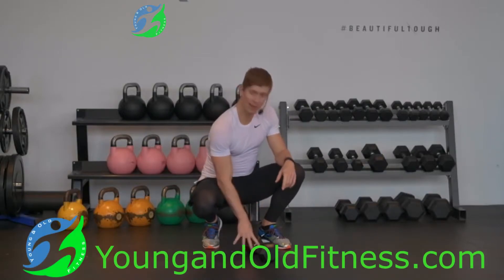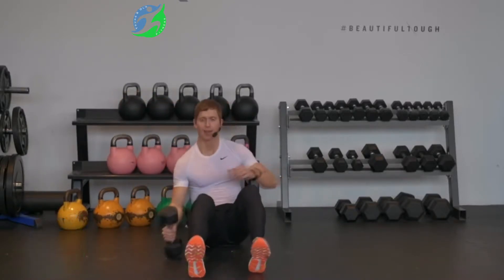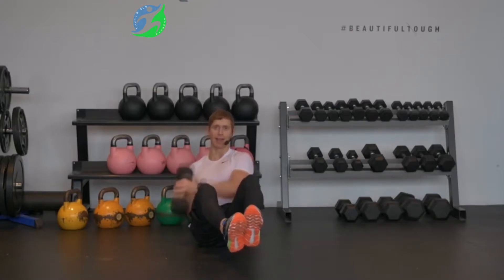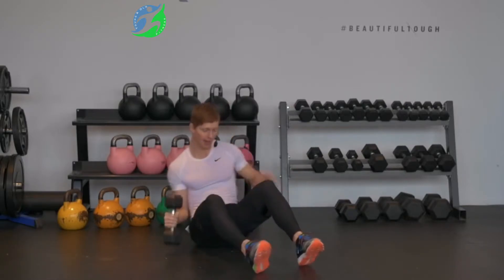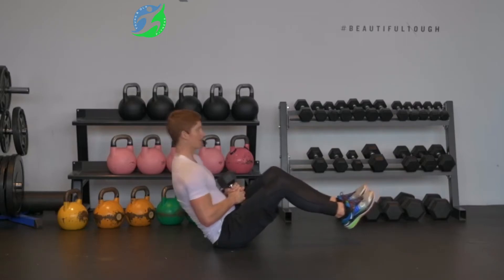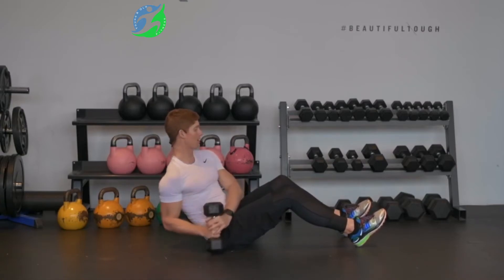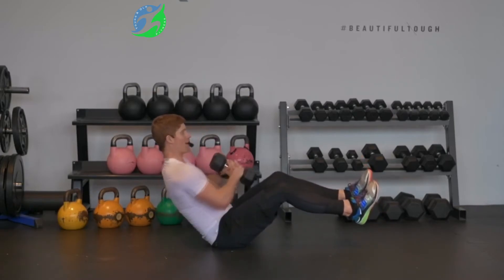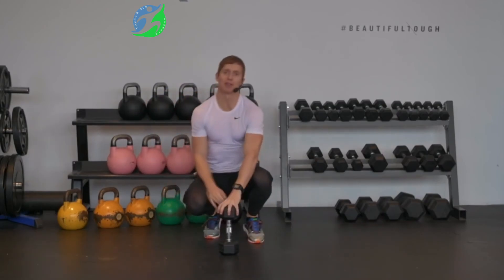Dumbbell Russian Twist